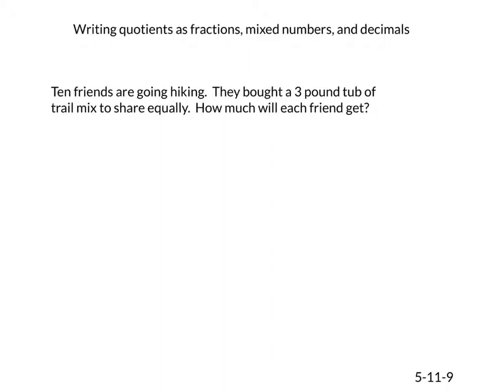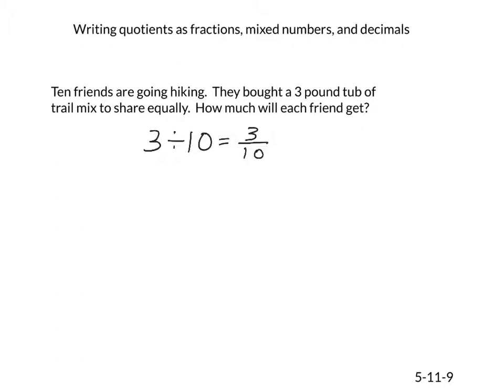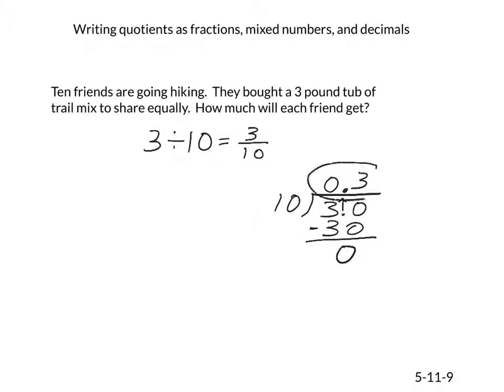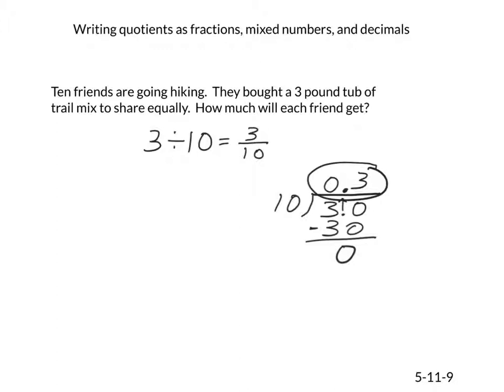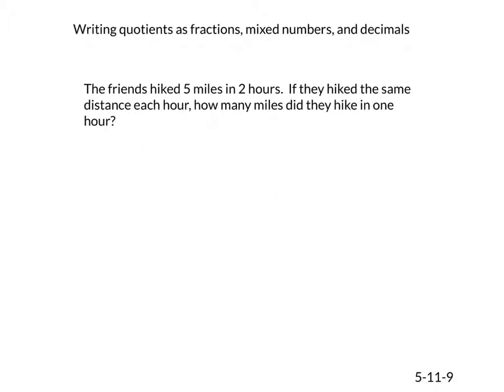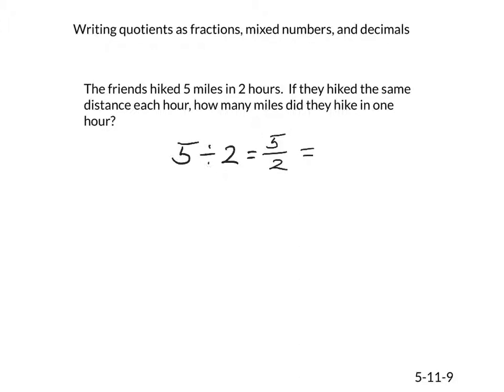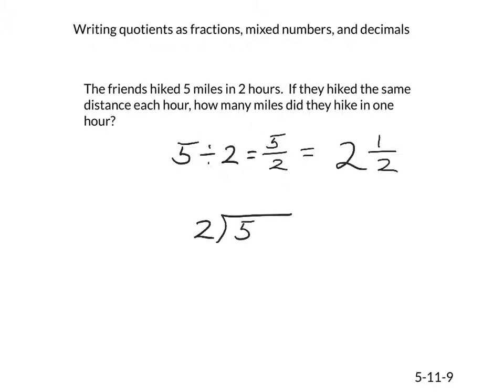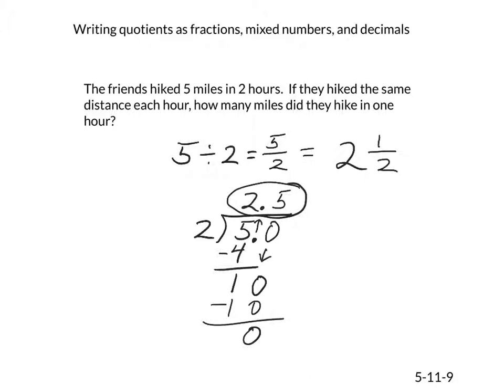Writing quotients as fractions, mixed numbers, and decimals.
This is a short lesson to go with envisions lesson 5-11-9 for fifth grade.  This project was created with Explain Everything™ Interactive Whiteboard for iPad.